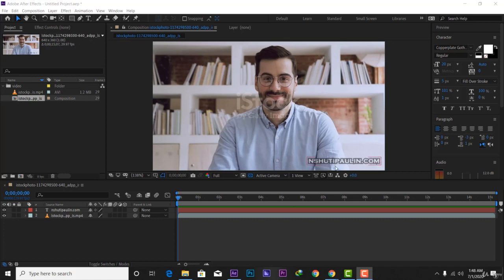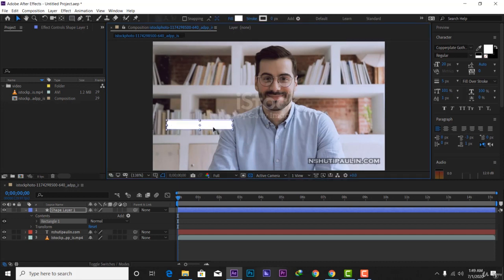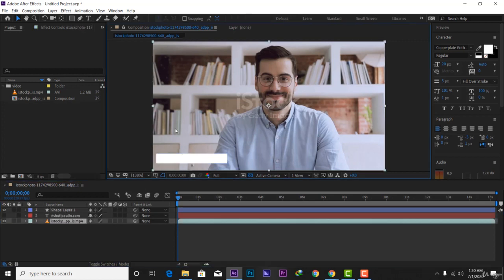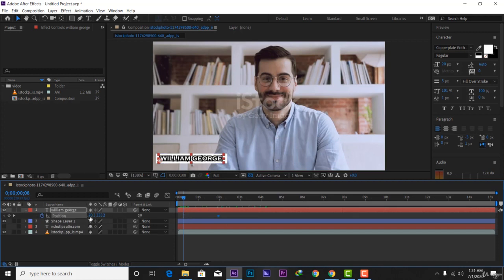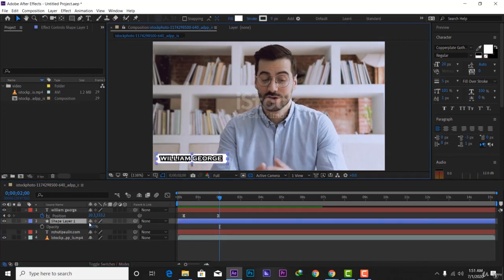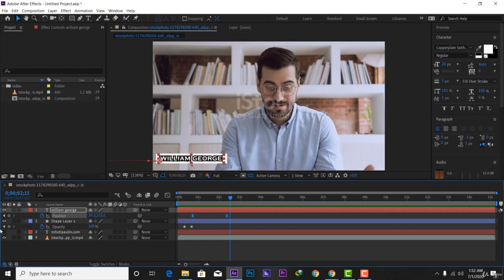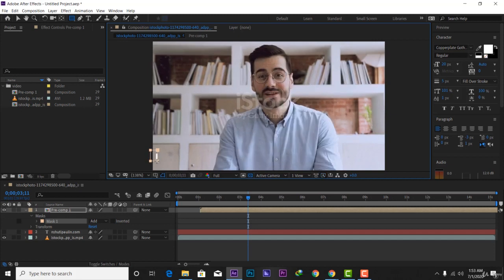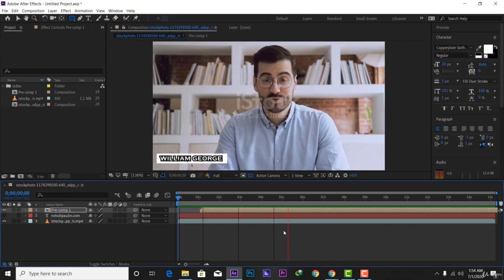After effects cc The Complete Motion Graphics Design & VFX Lecture2 29 text lowerthird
This the course you need to Learn motion graphics design and VFX  To improve your videos with Adobe after effects

Hi everyone my name is nshuti paulin your trainer in this course I was been creating motion graphics for more than 6 years  'As part of this course you’ll get downloadable exercise files so you can work along exactly with the trainer. in the course  we cover:

Motion Graphics

Infographics

Exporting your video easily.

Creative Text animation.

Easing and motion blur.

Rendering your video

replacing the screen device

working with shapes

transition

Titles and lowerthird for interviews.

Editing Audio.

Trimming & editing video.

Watermarking your video.

Add a vignette to your video.

working with premiere pro

Green Screen in after effects

Masking.

Animating infographics

Animating  illustrated vectors

Animating waving leaves

in this course, we create a different project with exercise files so you can follow along with all the files I used in this video I will provide the link so you can find other useful files to practice with.

I will be around if you have any question or anything you want me to add to the course please  feel free to post it question section so we can discuss on and also I will be ading new lectures in this course  every single week to make the course perfect.

If you’ve been excited by the world of motion graphics but still haven’t started. This beginner course is perfect for you.

Enroll in the course I see you in the first lesson

Create beautiful motion graphics
Animate compelling infographics
replacing screen device
green screen footage in after effects
editing audio in after effects
waving leaves animation
separating vector in after effects for animation
animating cartoon city vector
Rendering in after effects
Creating GIF
Creative Text animation
Add watermark and lowerthird on your video.
Creating beautiful background
Creating animated background
Are there any course requirements or prerequisites?
Students will need to download After Effects
Want to become motion graphic designer
Who this course is for:
This course is for beginners wanting to learn to use After Effects for motion graphics and infographics.
This course is for people who want to start earning money as a motion graphics designer.
This course is for beginners or anyone who want to learn new skills
No previous After Effects or animation skills are necessary.
Instructor
User photo
Nshuti Paulin
video creator and Blogger

I am a video creator and Blogger. My passion is to create videos and to teach  everything I know. I grew up in Kigali and this where I still live. I studied Computer Networking, but I always wanted to learn motion graphics and video creation. I started by watching many YouTube videos on how to use Adobe After Effects, Adobe Premier Pro, and reading many articles about tips and tricks to create better videos. I have learned a lot and I feel like I can teach many people how to create cool videos and motions to use in their commercial videos so they can grow their business. Today, I spend my time developing more content-creation courses using different platforms and learning new skills.